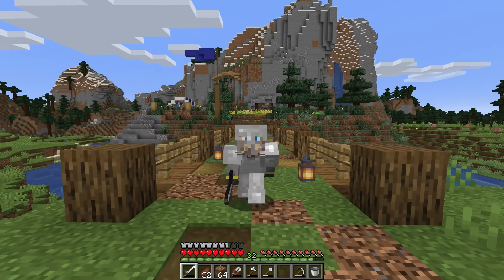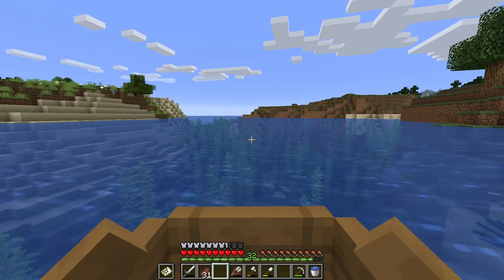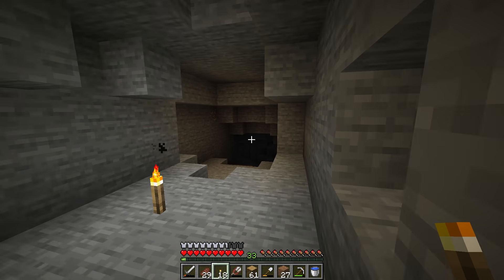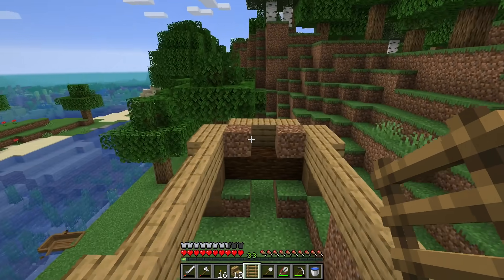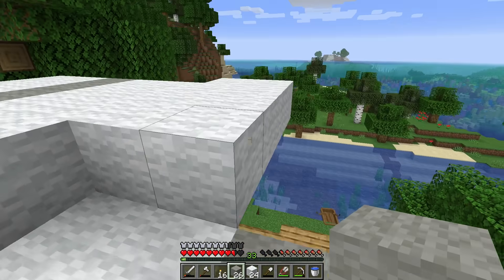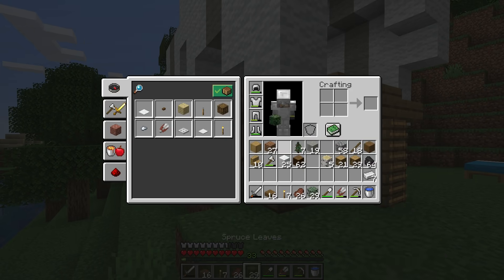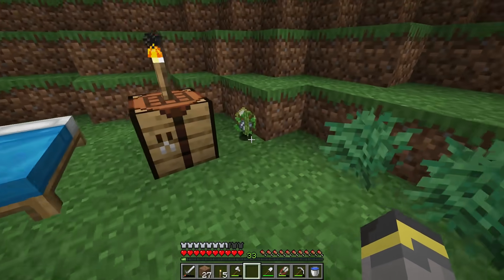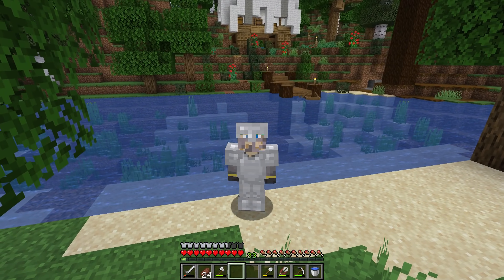NEW BASE and 1.14.1! | The Minecraft Guide - Minecraft 1.14.1 Lets Play Episode 10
Welcome back to The Minecraft Guide Lets Play series! In this episode we formally update the world to 1.14.1 and explore the better performance a bit. We also officially begin moving from our old base over to our new one. What do you think of the new wagon?

If you see this comment "wowza"